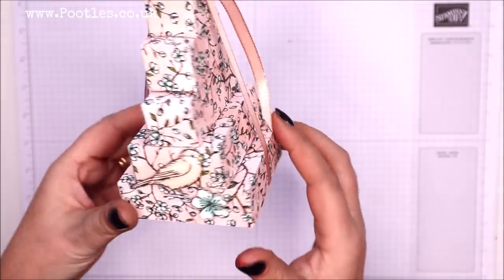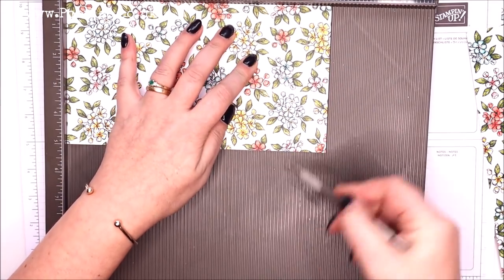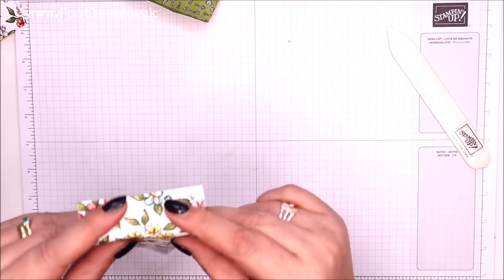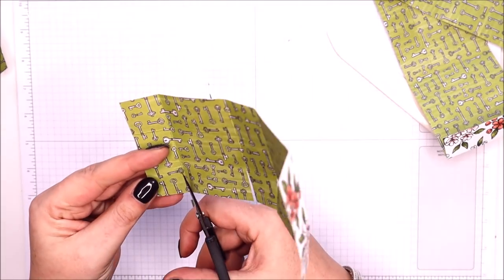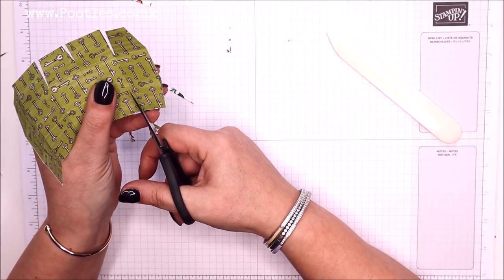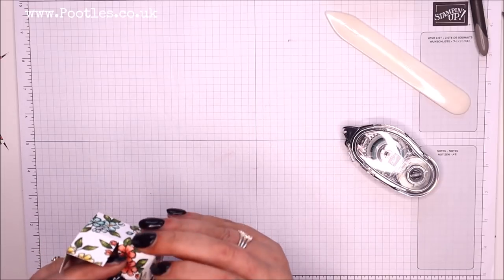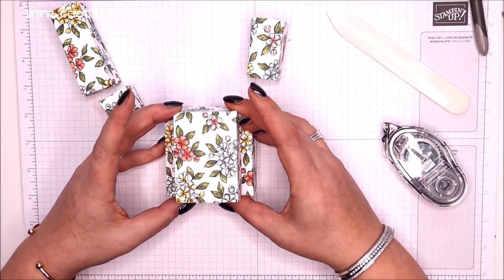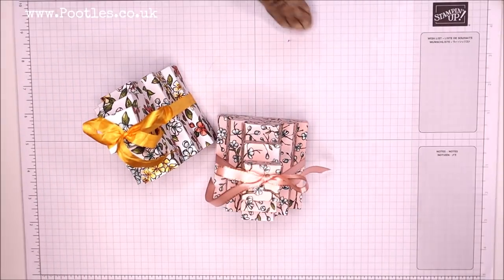Stampin' Up! Stack of 5 Boxes using ONE sheet of DSP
SUPPLY LIST
Crushed Curry 3/8" (1 Cm) Crinkled Seam Binding Ribbon [149444] - Price: £6.50

Pootles
3 Owens Gardens
Whittlesey
Cambridgeshire
PE7 1PE
UK